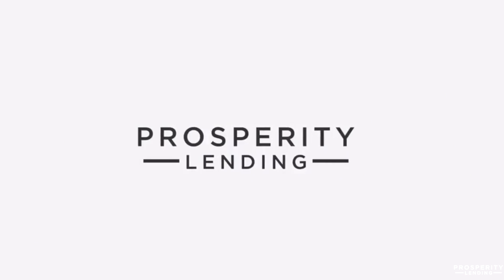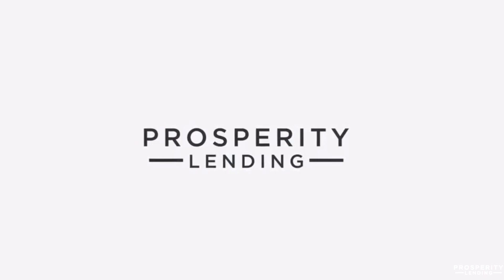Mortgage Moment | Departing Resident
Mortgage Moment | Departing Resident with Myra Talley